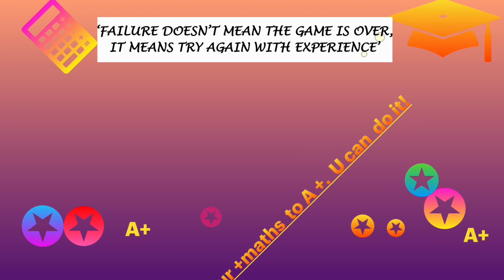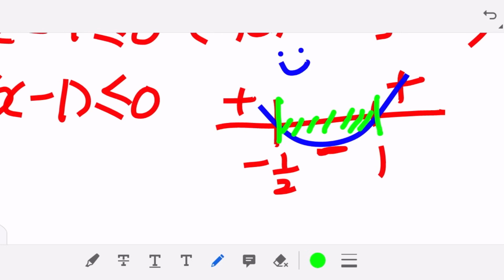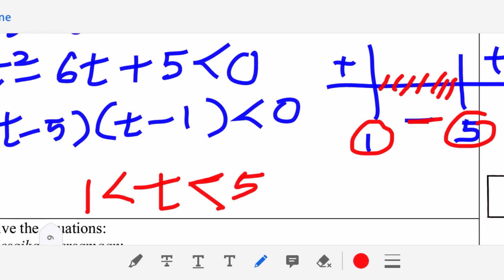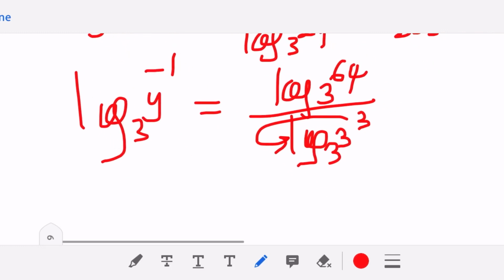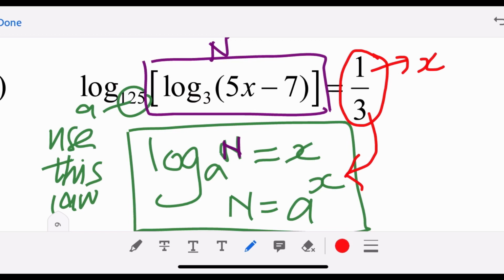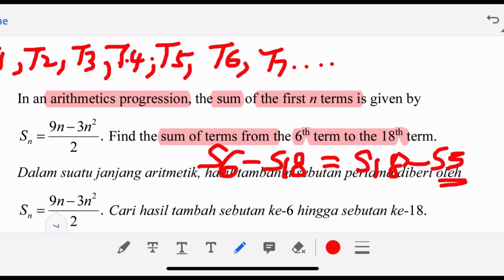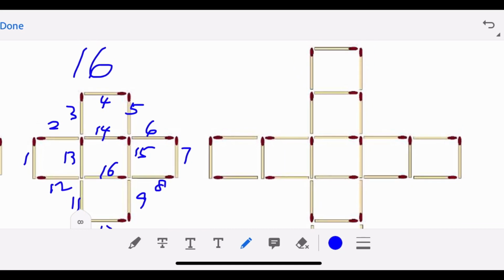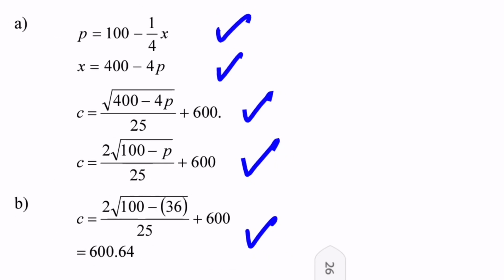Trial Add Maths Merbok Kedah 2020Part 1 paper 1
Understand the Concept and memorise it!